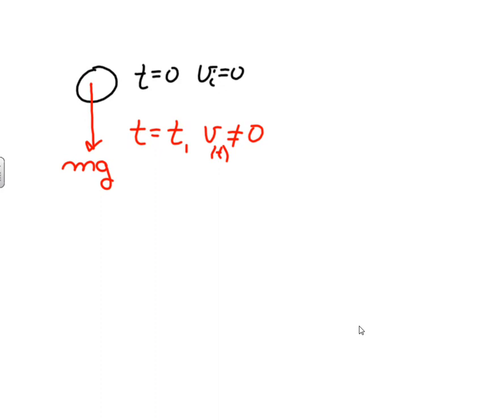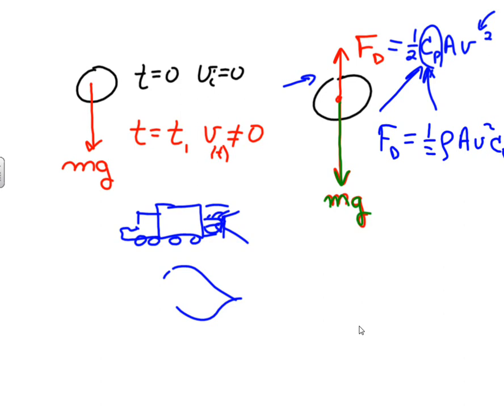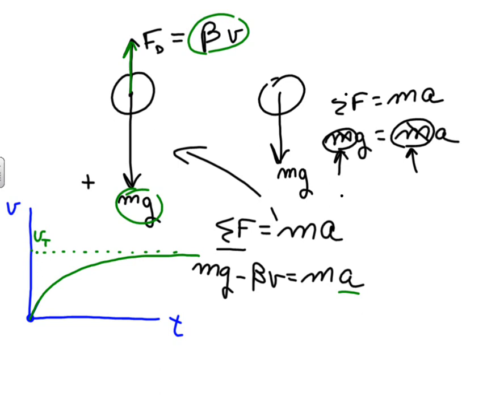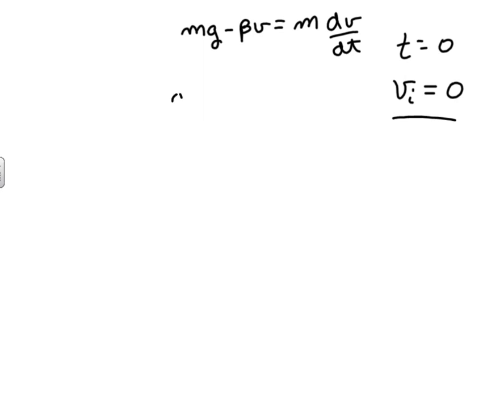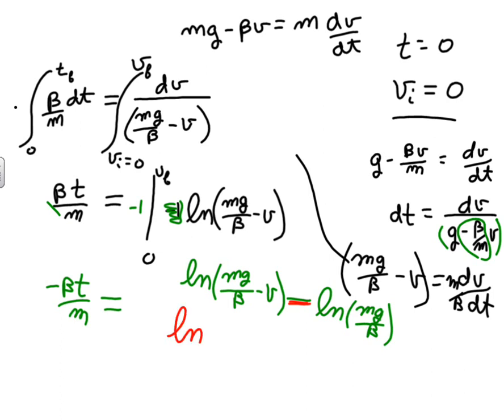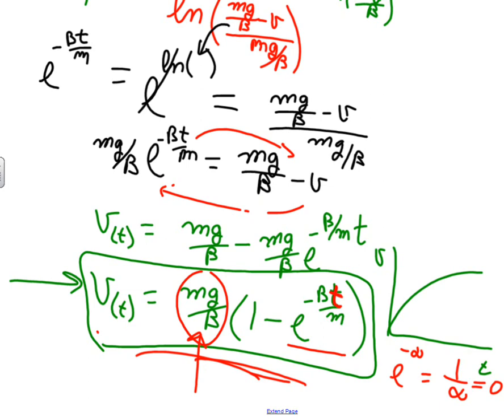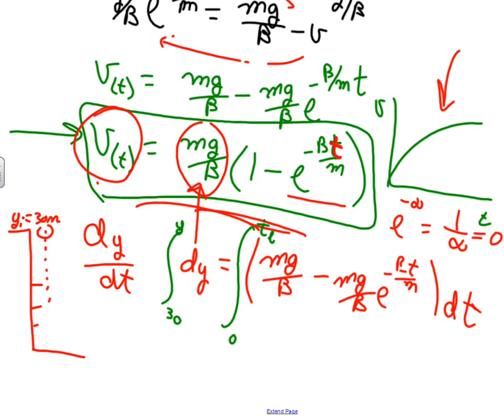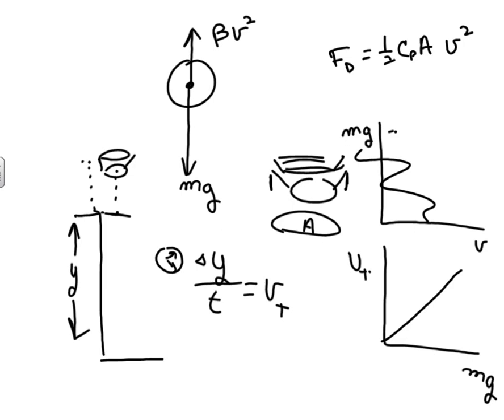Terminal Velocity lecture